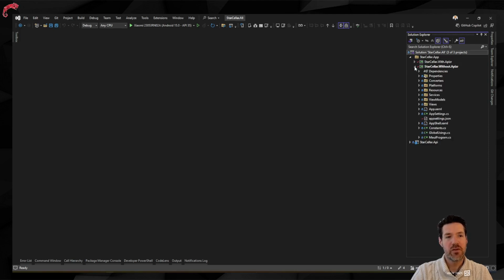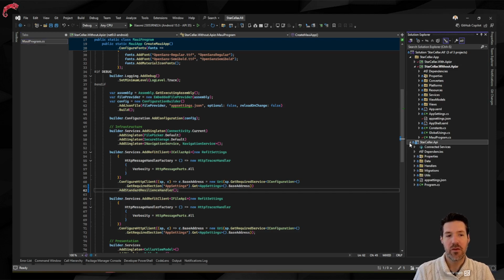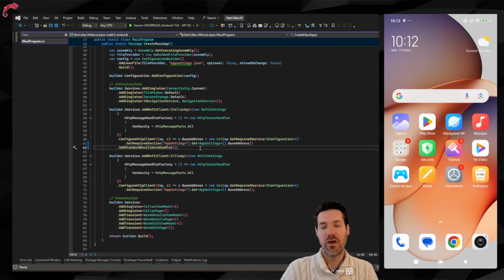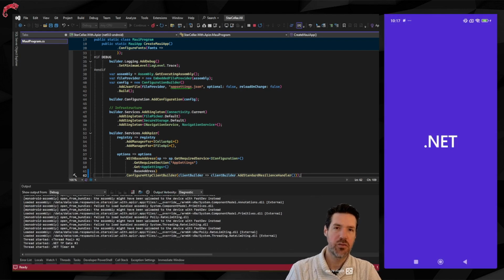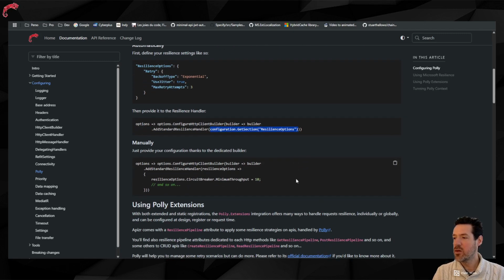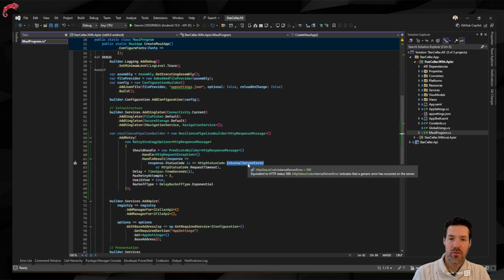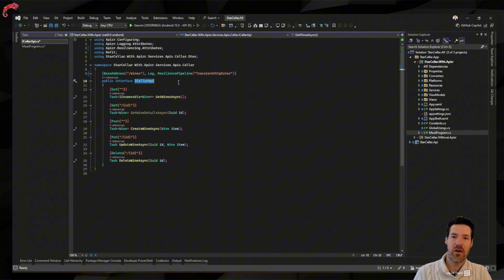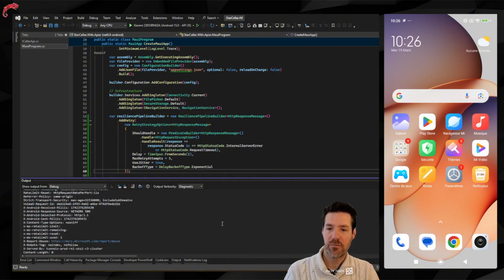StarCellar E04: Applying resilience strategies with Apizr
Episode 04 of an Apizr walkthrough building a MAUI app requesting a backend API.
Apizr is a Refit based web api client manager, but resilient (retry, connectivity, cache, auth, log, priority, etc...).
This episode is about applying resilience strategies (aka policies).

Chapters:
00:00 - Intro
00:06 - Using Microsoft's Standard Resilience Handler Without Apizr
03:18 - Using Microsoft's Standard Resilience Handler With Apizr
05:04 - Adjusting Standard Resilience Handler's configuration
06:02 - Applying strategies by attribute design With Apizr